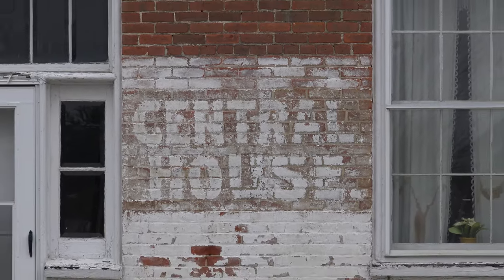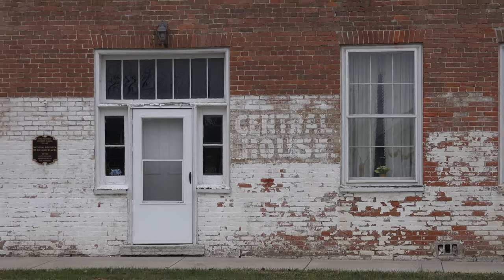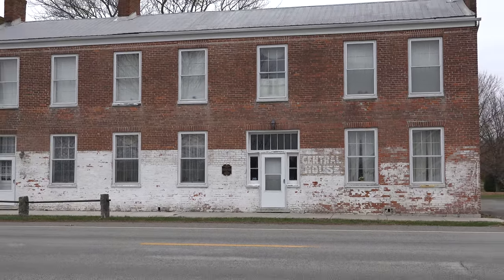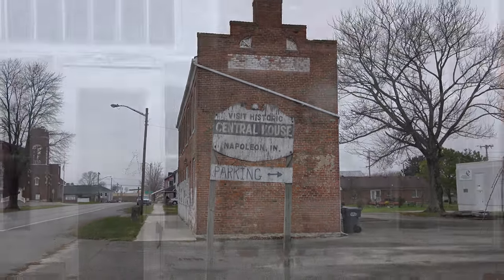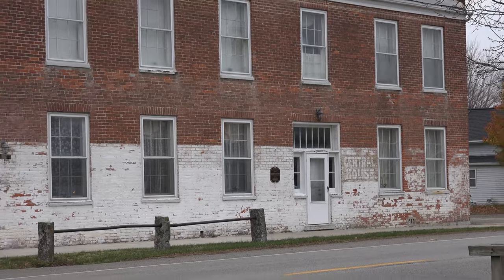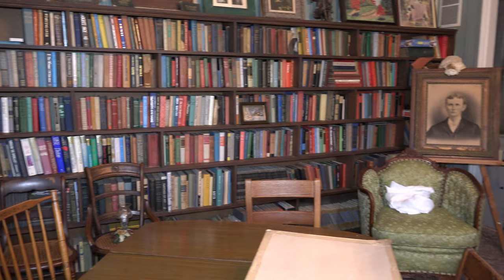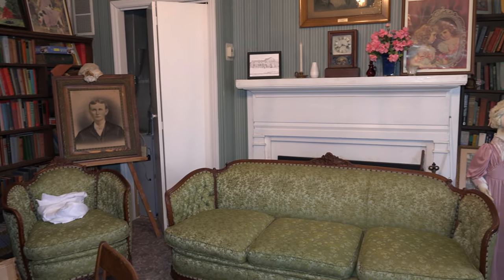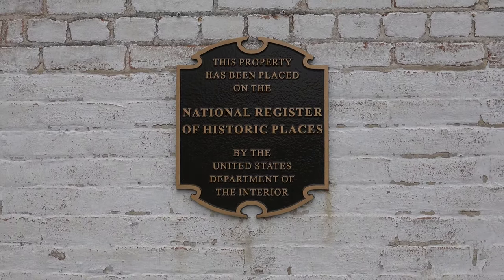The Napoleon Central House, Napoleon, Indiana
This  two-story  federal-style  brick  building  has  a  long  and  colorful  history  which  began  in  1836  when  the  house  was  built  by  George  Craig  and  served  as  the  family  home  until  1850  when  Dr.  Samuel  Hicks  purchased  the  building  for  his  physicians  practice.  From  then  on  through  the  1900s  the  Napoleon  Central  House  enjoyed  claim  to  being  a  tavern,  a  post  office,  a  pool  room  and  even  a  meat  processing  plant  as  well  as  a  gas  station  at  one  time.  Ye  Olde  Central  House  as  it  was  called  back  in  the  early  days  was  a  “drovers  inn”.  A  place  for  travelers  to  stop  along  the  road  for  food,  water  and  other  supplies.  Yes  even  stagecoaches  on  their  route  from  Cincinnati  to  Indianapolis  made  stops  here.  A  wealthy  traveler  could  afford  to  sleep  indoors.  If  money  was  an  issue,  camping  outside  was  an  option.  If  the  inn  was  full  it  was  not  unusual  for  travelers  to  share  a  room  or  even  a  bunk.  Down  on  the  1st  floor  the  original  rock  post  for  the  horse  hitching  post  still  stands
in  front  of  the  Central  House  today.

In  May  of  1900  the  property  was  sold  lock,  stock  and  barrel  so  to  speak  for  $1800.00.  The
property  changed  hands  again  in  1925  for  just  one  dollar  and  other  considerations  which  were  not  well  documented  in  historical  records.  By  1951  the  Central  House  was  rented  out  as  apartments  until  the  1960s.  In  1969  the  Napoleon  Community  Recreational  and  Restoration  Company  was  formed  by  volunteers  in  an  effort to  preserve  the  history  of  the  building  and  to  promote  education,  history,  the  arts  and  the  Performing  Arts  for  the  community  as  a  whole.  The  Central  House  Players  performed  for  the  public  to  generate  funds  for  repairs.  Even  though  the  structure  needed  a  considerable  restoration  it  still  served  as  a  community  building  in  Napoleon  and  the
vicinity.  It  was  also  used  for  a  variety  of  meetings  including  Girl  Scouts,  Boy  Scouts,  4-H  and  other  community  events.  The  Central  House  also  featured  a  library  for  Napoleon,  something  the  town  had  never  enjoyed.  The  building  was  in  severe  disrepair  by  this  time  with  walls,  ceilings,  fireplaces  and  the  roof  all  needing  immediate  attention.
were  generated  over  approximately  10 years  to  renovate  the  failing  structure  and  the  Central  House  was  proudly  listed  on  the  National  Register  of  Historic  Places  on  September  23rd,  1982.

There's  even  some  evidence  that  the  Central  House  may  be  haunted.  Ghost  hunters  have  filmed  overnight  haunts  including  chandeliers  that  move,  doors  opening  spontaneously  and  spooky  sounds  that  cannot  be  identified.

Over  the  years  the  Central  House  became  available  for  historic  tours  for  school  children  where  they  learn  of  the  time  when  the  facility  served  as  an  underground  railroad  haven
during  the  Civil  War.  This  historic  site  has  been  host  to  plays,  tea  parties,  Civil
War  reenactments,  Oktoberfest  and  Ye  Olde  Central  House  Restaurant  that  enjoyed  a
thriving  business  from  1992  to  2002.  As  indicated  in  its  mission  statement,  the  Napoleon  Community  Recreational  and  Restoration  Corporation  affirmed  the  Central  House  will  continue  to  be  a  working  benefactor  for  the  local  community  seeking  a  positive  influence
towards  history,  education  and  the  arts.

Video  Release  Date:  December  7,  2016